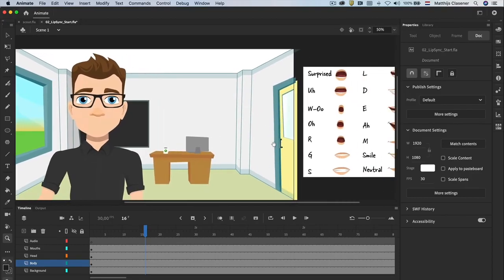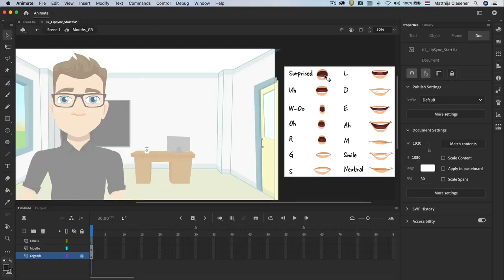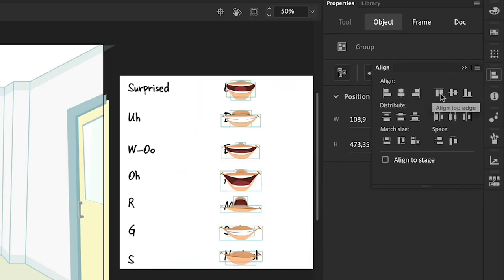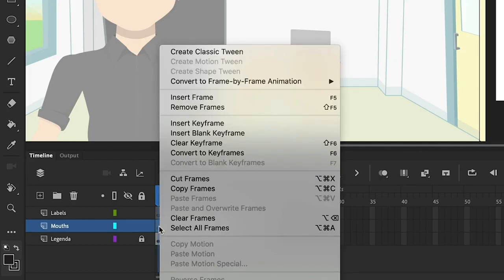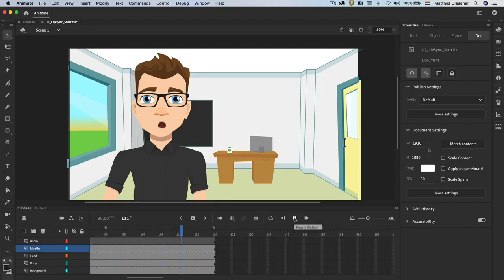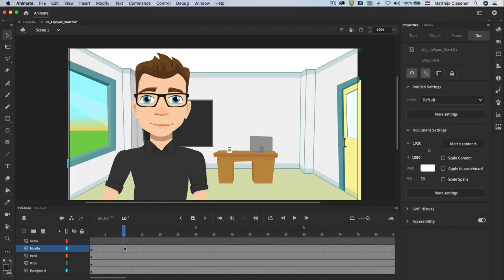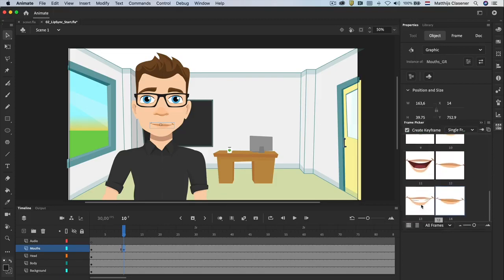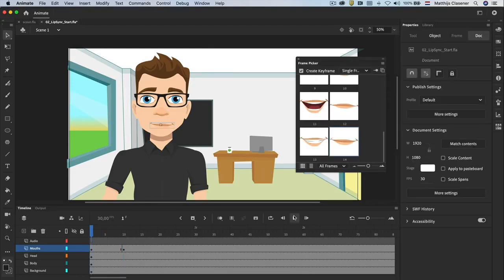How to Lip Sync with Auto LipSync (Part-2) – Using Frame Picker for Lip Syncing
This is the second tutorial of learning auto lip syncing in Adobe Animate. Frame Picker is a tool used to select the right mouth poses based on the audio inflections.